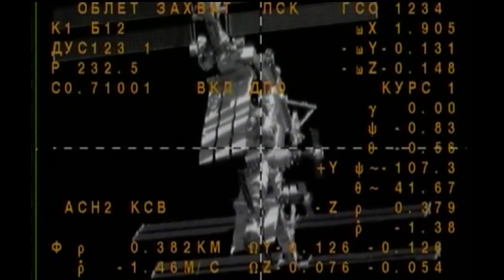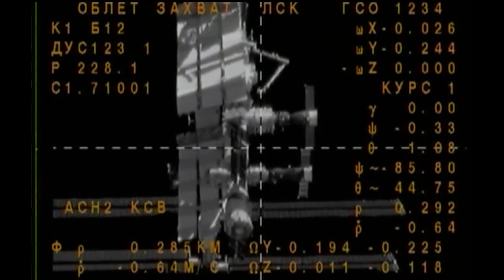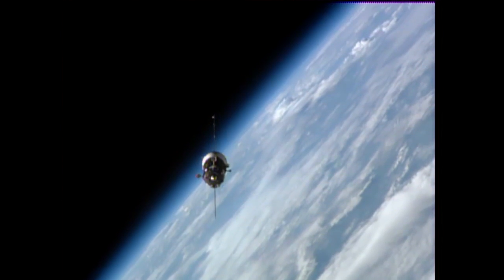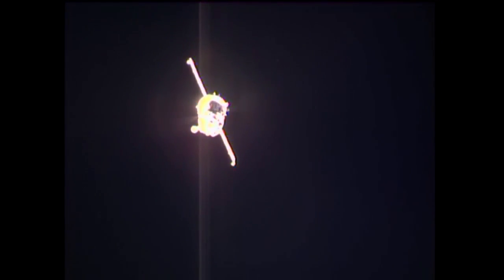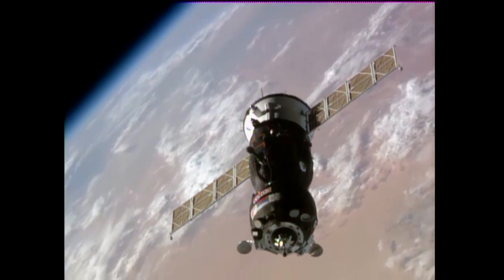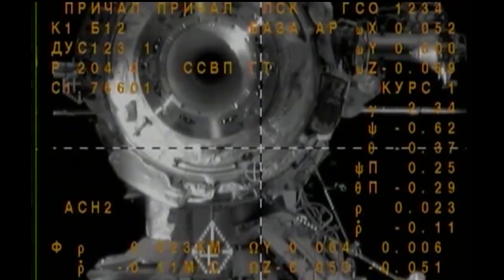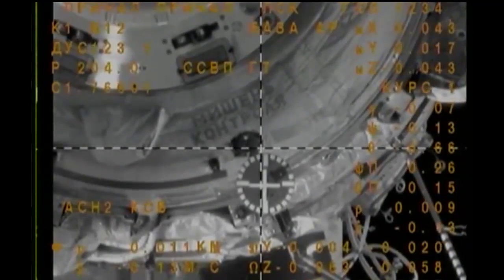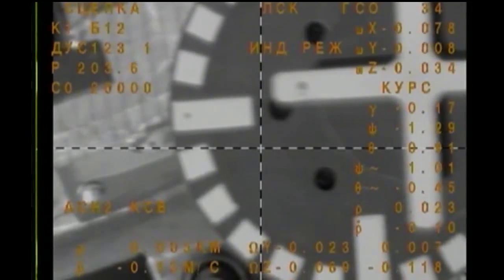New Crew Arrives At Space Station - Docking Video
Expedition 49-50 crew members Shane Kimbrough (NASA), Sergey Ryzhikov and Andrey Borisenko (Roscosmos) arrived at the International Space Station on Oct. 21, 2016 aboard a Soyuz MS-02 spacecraft. They launched from the Baikonur Cosmodrome in Kazakhstan on Oct. 19, 2016.

Credit: NASA